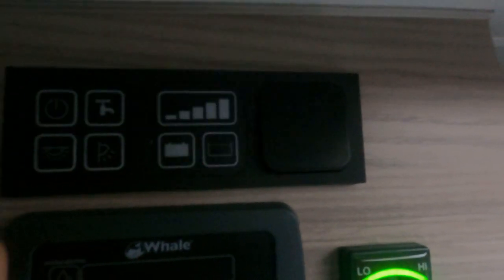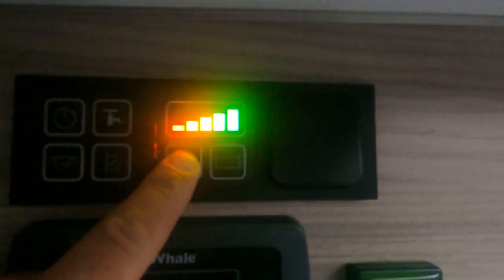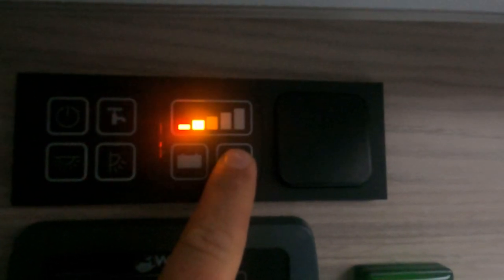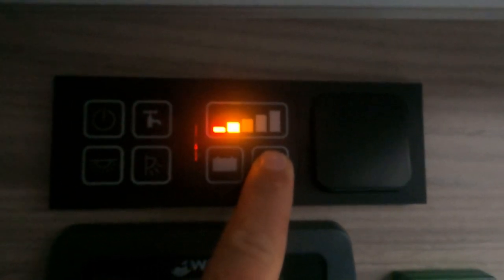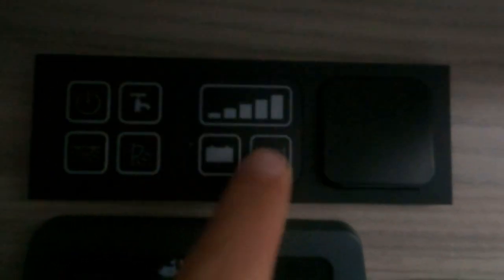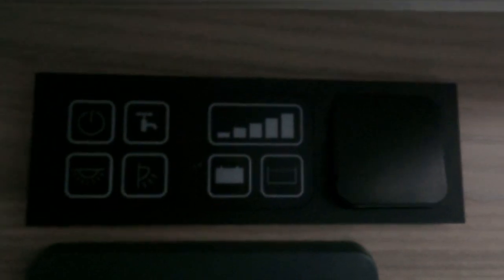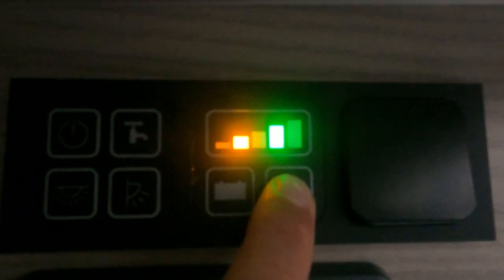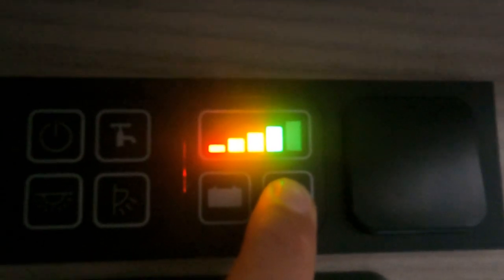Did Re-calibrating my water sensor fix this problem?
My attempts to make my water gauge more accurate by following the owners manual and re-calibrating the water sensor on my Elddis CV40. Did it fix the problem?